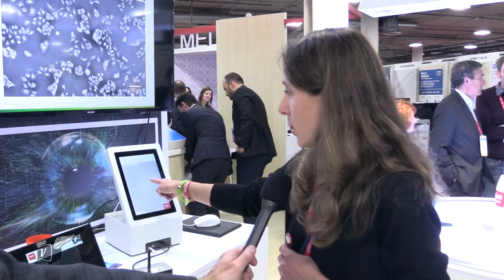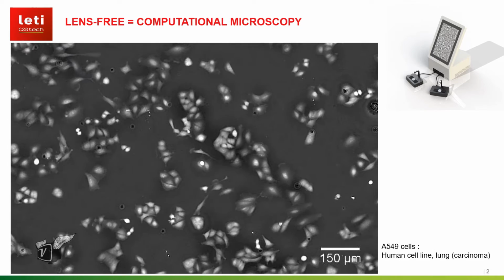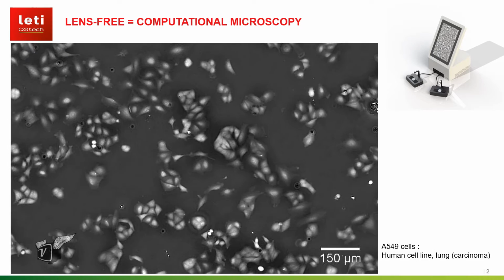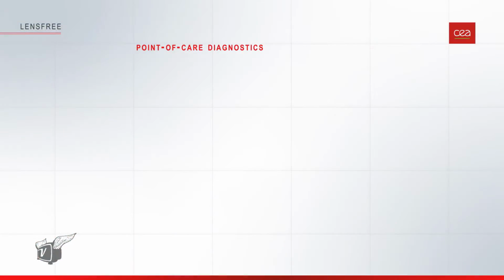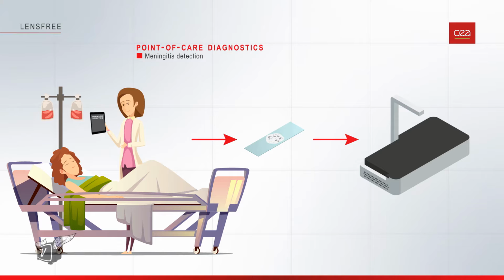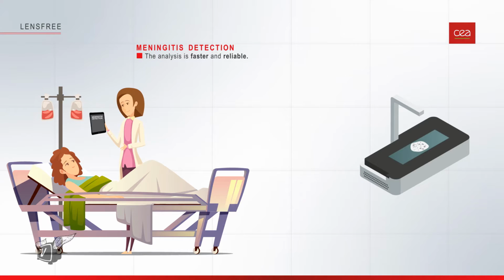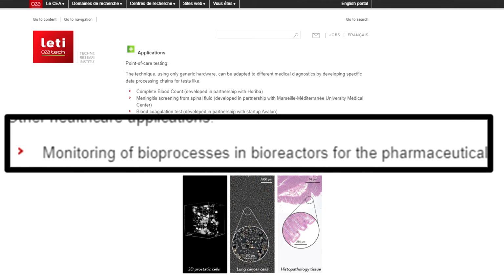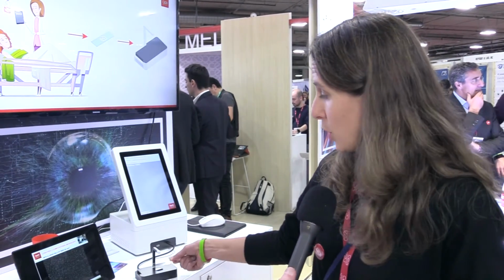Faster Diagnosis Through a Connected Microscope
CEA-Leti’s demonstrates a microscope that is one-tenth of the cost of a traditional lens-based alternative. No need to send samples to the lab as healthcare professionals can operate this device at the patient's bedside to diagnose spinal meningitis in about a minute. This could be a boon to rural areas that don't have the equipment or specialized personnel for its operation.

CEA-Leti indicates that "It provides accurate countings of white blood cells (leukocytes) in cerebrospinal fluid, which is required to diagnose spinal meningitis,  an acute inflammation of the membranes covering the brain and spinal cord."

Sophia Morales, describes their solution as smaller, smarter, and simpler. It is small because the hardware is effectively a CMOS camera sensor combined with a near-infrared LED.  The smarts come from holographic reconstruction algorithms that digitally recreate the image on a display. Artificial intelligence software detects and analyzes the sample. What makes it simple is that these processes happen automatically.

Don't expect this to be in your doctor's office anytime soon, as Morales explains this early preview still has to go through regulatory approvals.